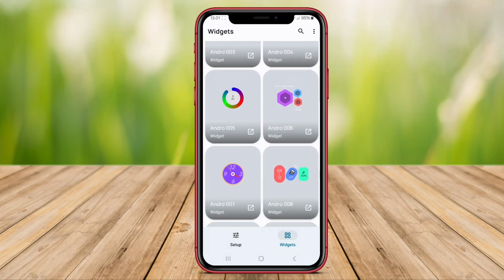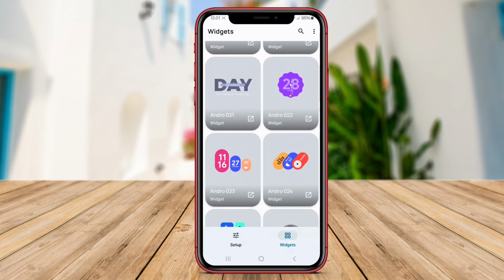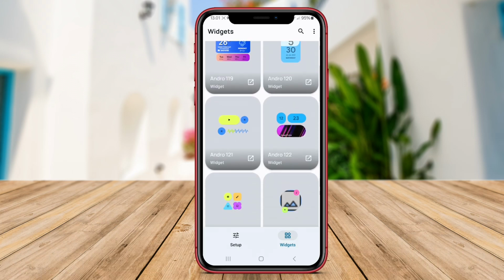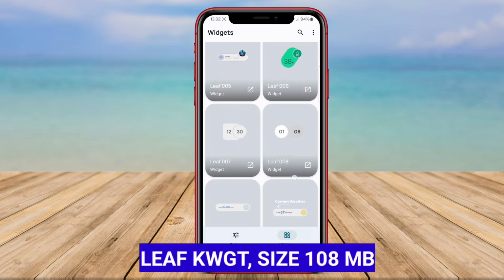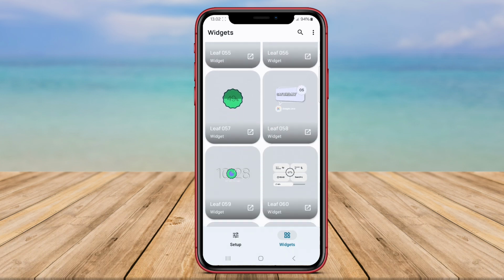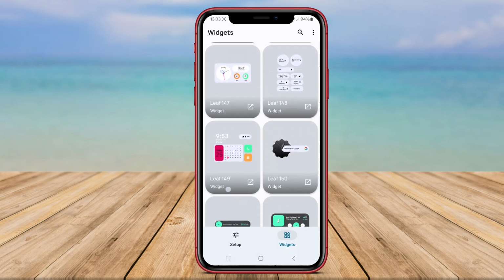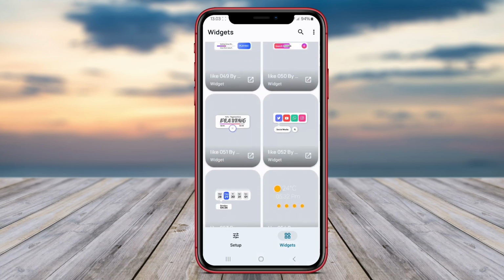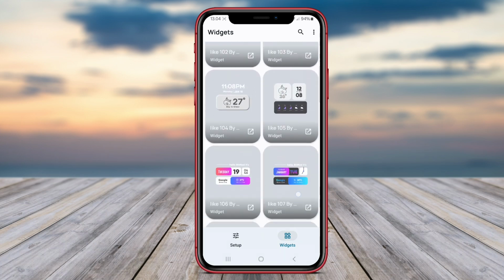Top 3 Free Kwgt Widgets Apps For Android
Best Kwgt Widgets Packs Apps For Android is a collection of widget packs that can be used with the KWGT app on Android devices. These widget packs contain a variety of customizable widgets that can be placed on the home screen or lock screen of your device. These widgets can display information such as the time, weather, calendar events, and more in a visually appealing way. These widget packs are popular among Android users who want to personalize and customize their devices to suit their preferences.

LIST KWGT WIDGET PACK APP :

Andro 12 Kwgt

Leaf Kwgt

Like Kwgt

That's the 3 Best Kwgt widget pack app for Android that we can recommend to you.